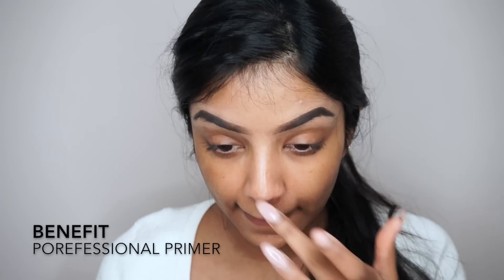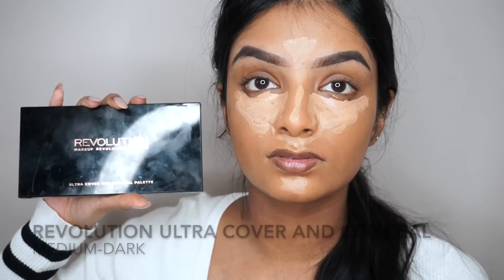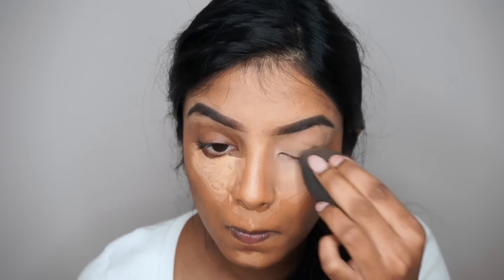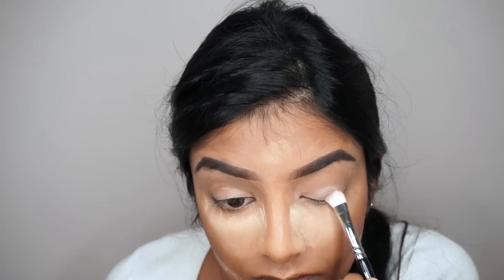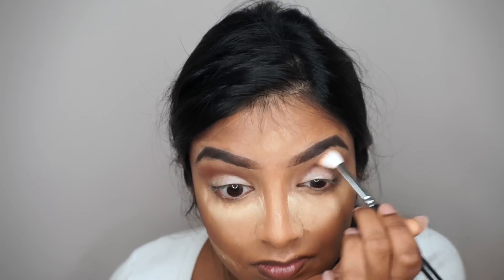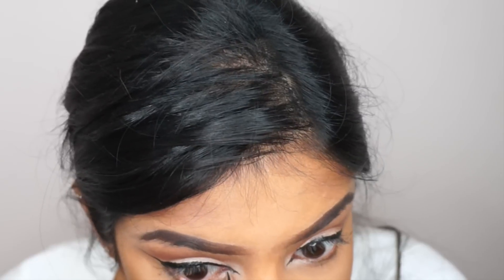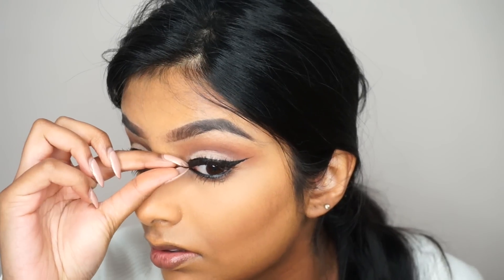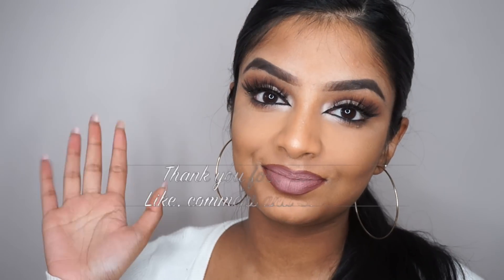Beginner Friendly Everyday Slay Makeup Tutorial WOC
PRODUCTS USED
Makeup revolution Ultra cover & conceal palette ‘medium-dark’
Ben Nye banana powder
Sleek contour & blush palette ‘medium dark’
urban decay ultimate basics palette
loreal black laquer liner
Maybelline lash sensational mascara
Lilly lashes
NYX waterproof black liner
ABH illuminator ‘so hollywood’
NYX lipliner ‘Urban cafe’
lottie london liquid matte ‘were it’
nix dewy finish setting spray